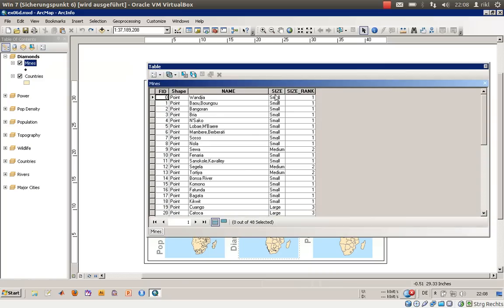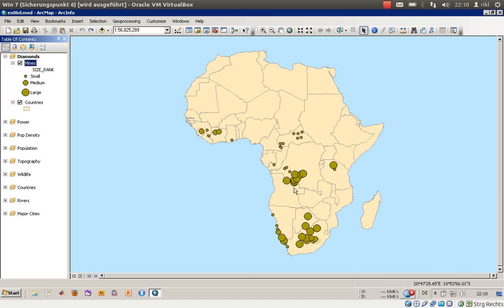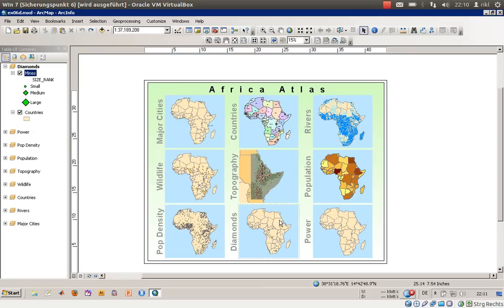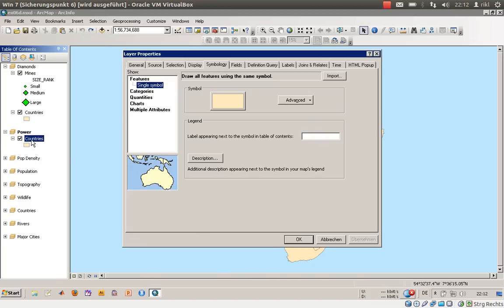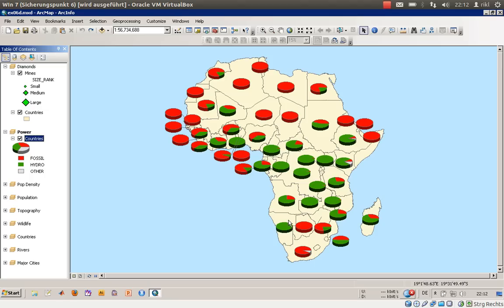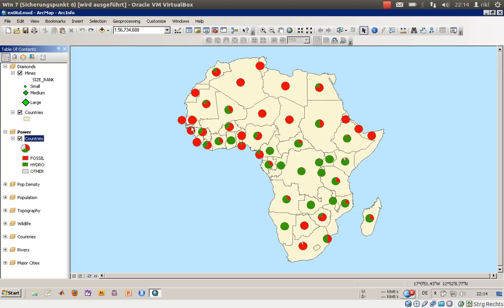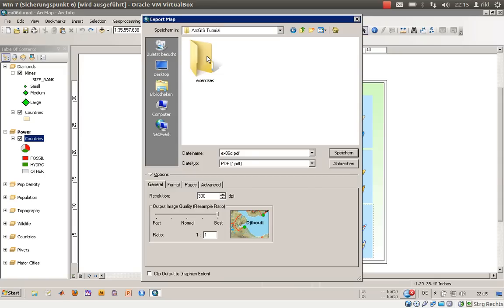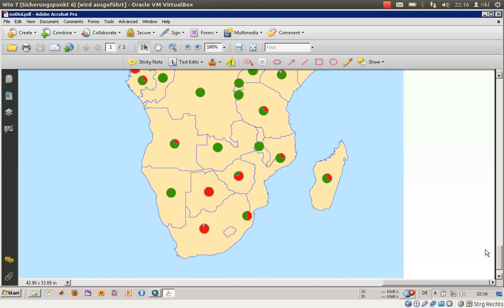ArcGIS Desktop part 13 (poster creation part 8, pie charts in maps)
This is a videotutorial on using pie charts in maps as well as graduadet symbols. this is an example from the ESRI textbook.